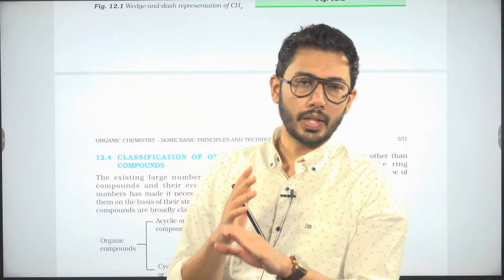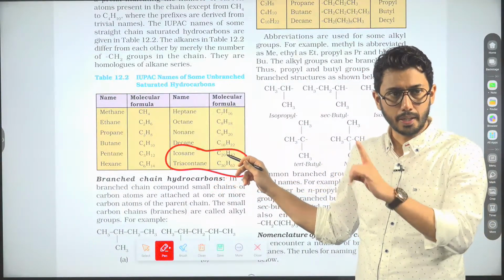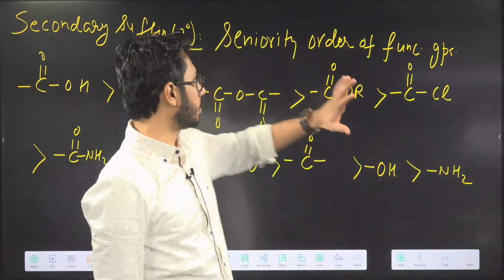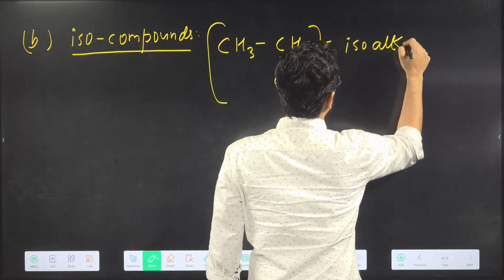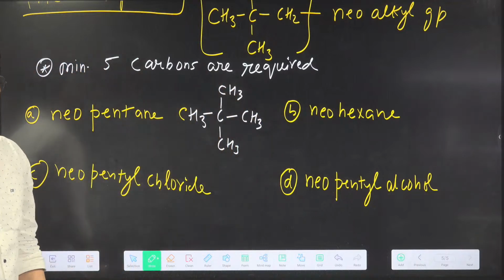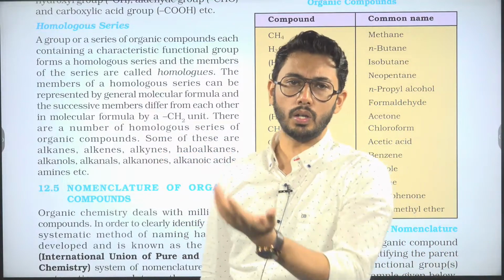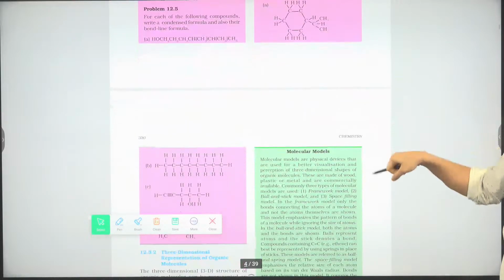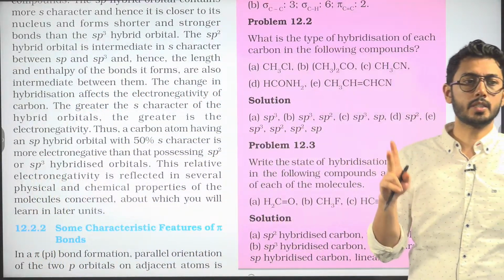SRI GOSALITES | NEET 2024 | 15-06-2023 | TAUFEEQ sir CHEMISTRY class 02